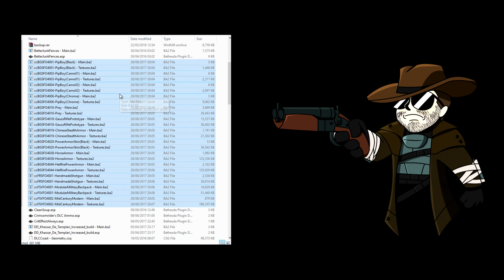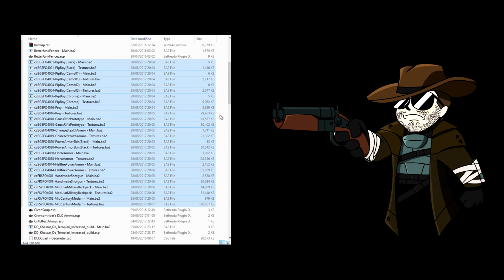CREATION CLUB : Dear Bethesda, SSDs don't grow on trees!